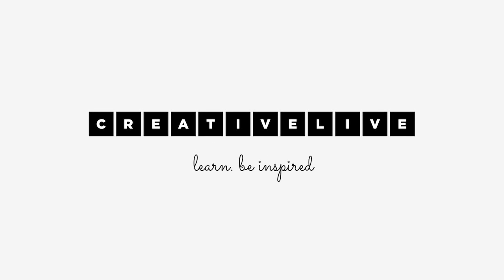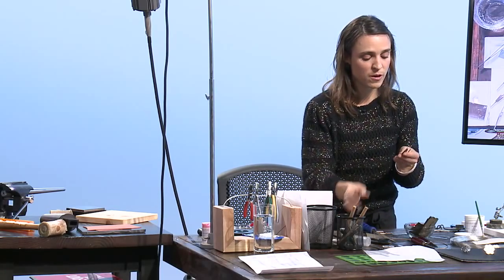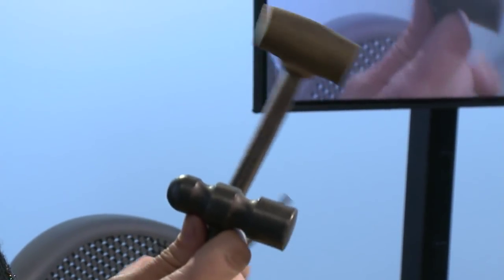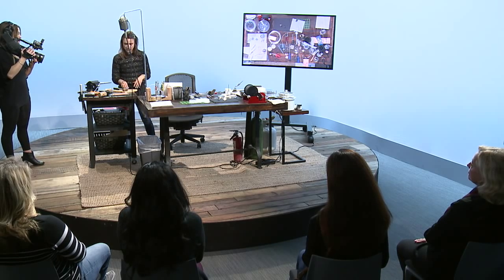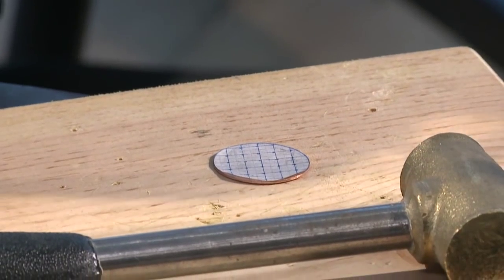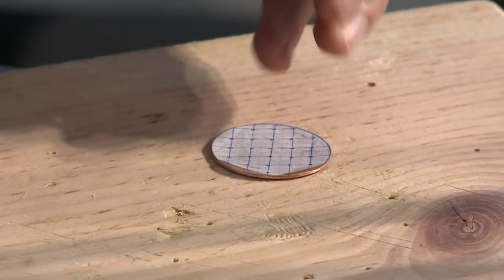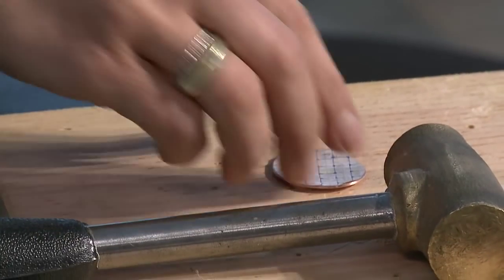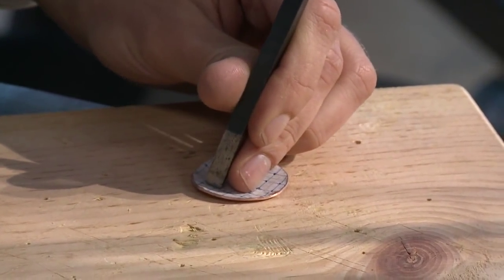Handmade Jewelry Design: Custom Stamping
Raissa Bump shows you how to create custom handmade jewelry using basic metal stamping techniques in this clip from Beginning Stamping for Jewelry Making.

If you want to learn more about handmade jewelry design, check out the line-up on CreativeLive